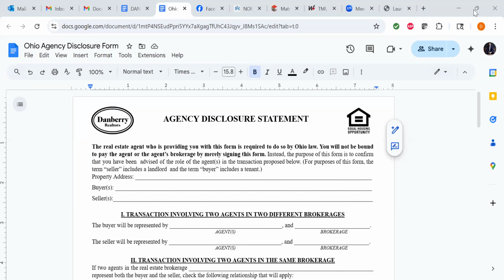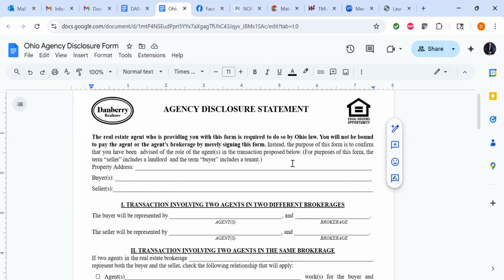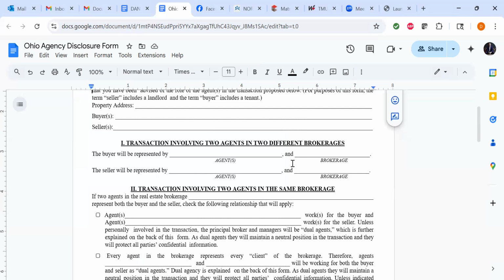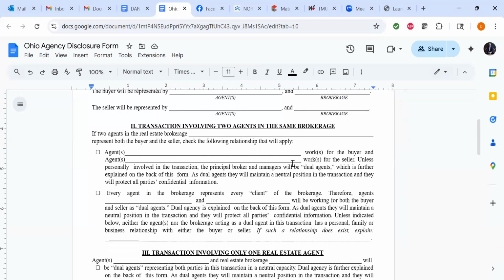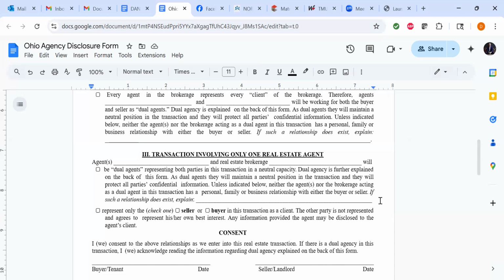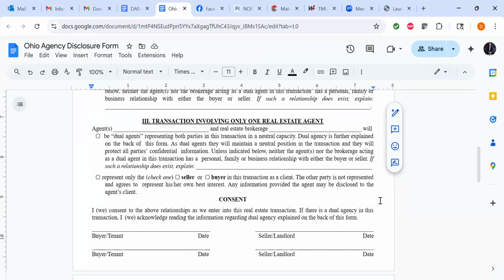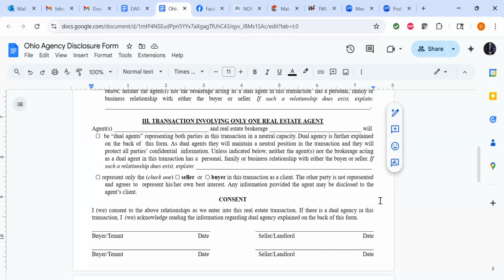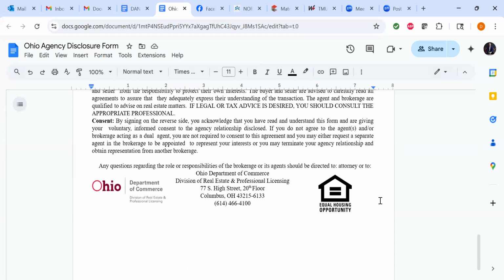Agency Disclosure Tutorial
Brief Description: Used to disclose to buyers/sellers who the agents are working for
USE THIS WHEN: This needs to be signed and executed by all parties when writing an offer as a buyer’s agent, or accepting an offer as a listing agent.